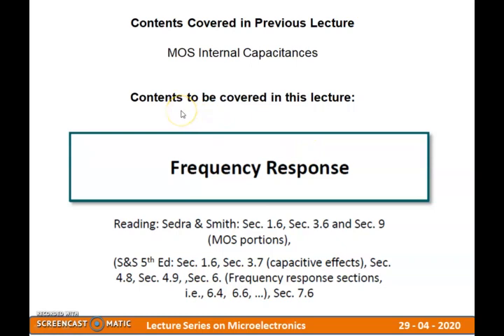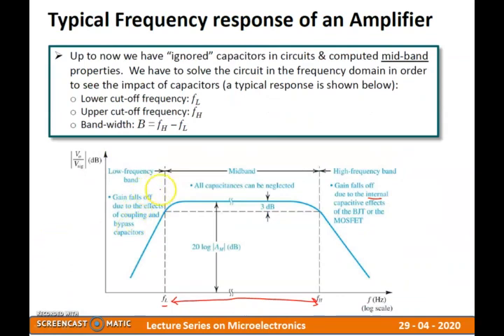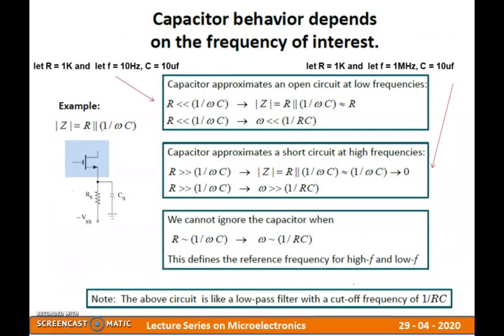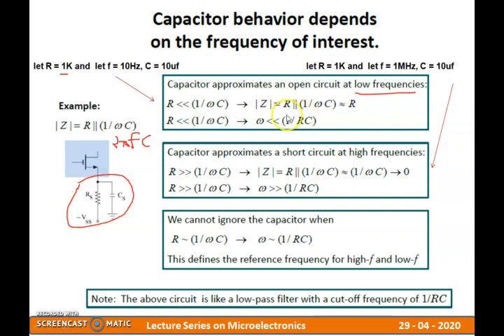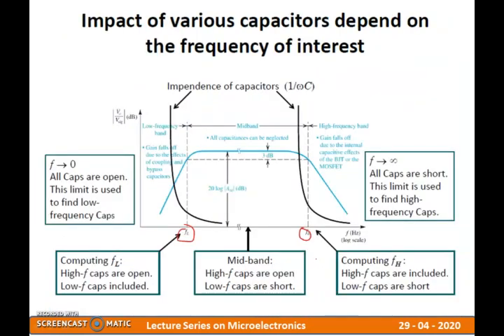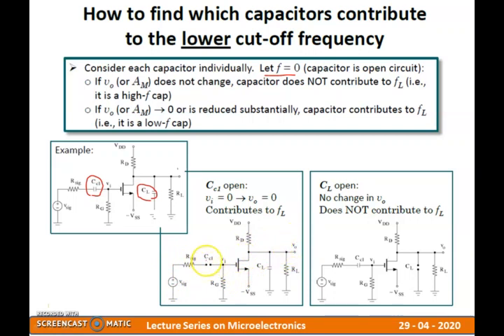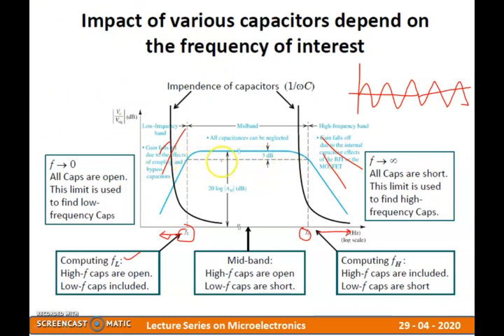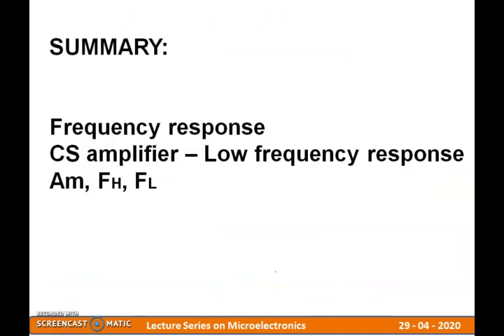Microelectronics - Lecture 9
Frequency response of MOS amplifiers